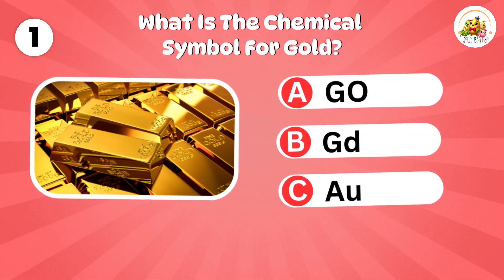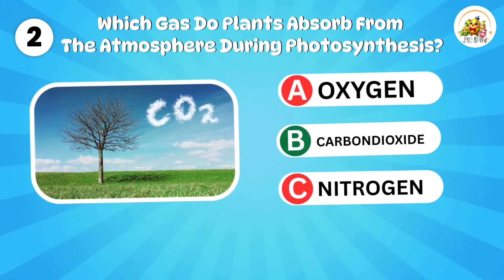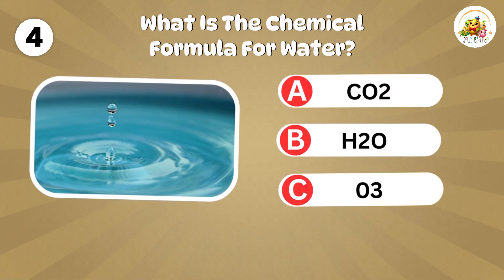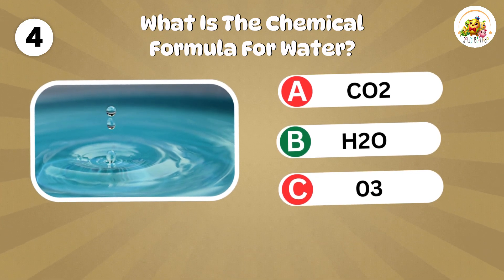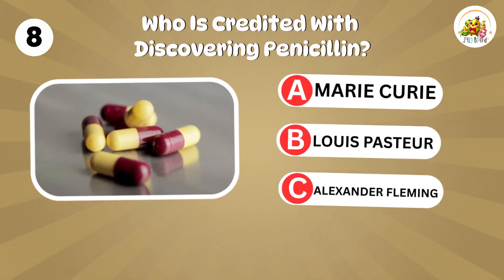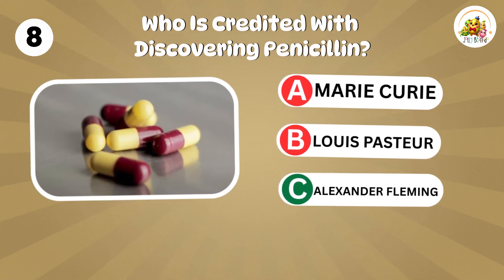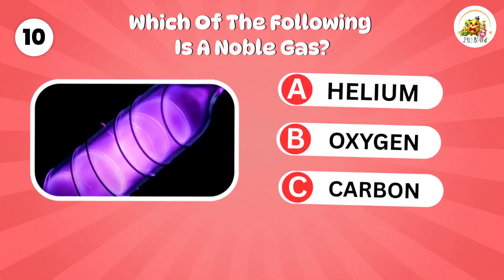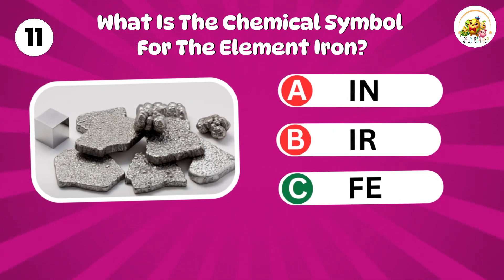🧪🔬 Fun Science for Kids! | Learn About Science with Experiments & Facts 🌍⚡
🌟 Let’s explore the exciting world of science! 🧑‍🔬⚛️ This fun and educational video introduces kids to basic science concepts through engaging visuals, cool experiments, and fun facts. Perfect for toddlers, preschoolers, and young learners!

✅ What’s Inside?
✔️ Simple science explanations 🧪
✔️ Fun experiments & demonstrations 🔬
✔️ Easy-to-understand science facts 🌍
✔️ Encourages curiosity and learning 🧠